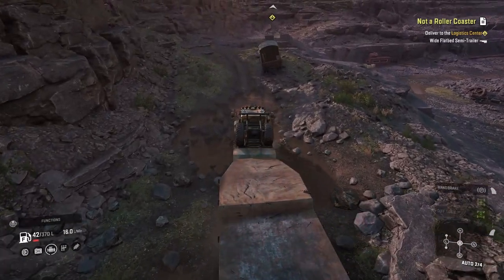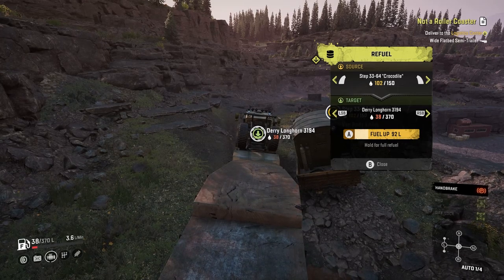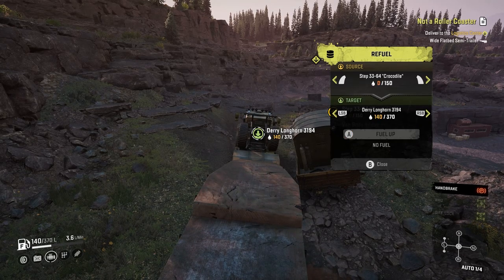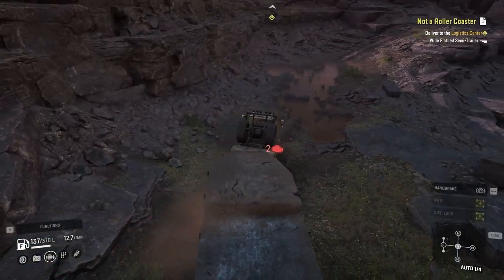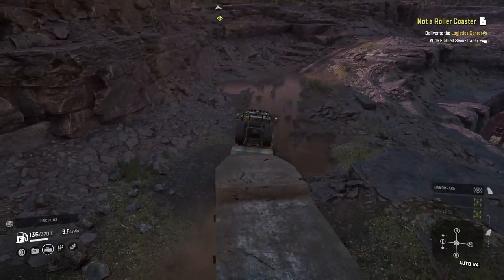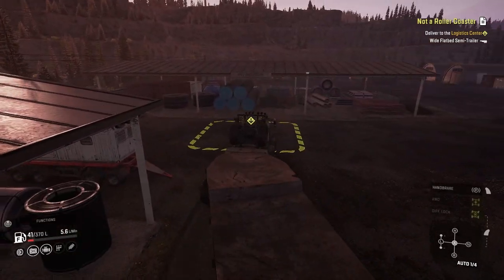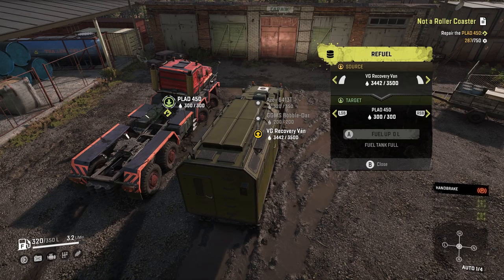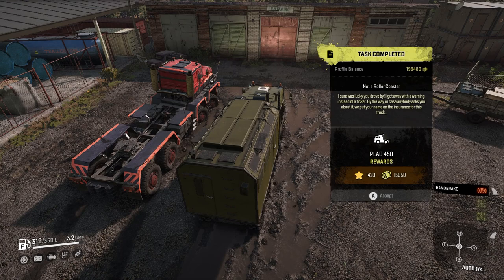Snow Runner Almaty Region 05 Not A Roller Coaster Video 12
We are on Zherbai Quarries, Almaty Region, Kazakhstan. We are going to do the task Not A Roller Coaster to try and get the Plad 450. In which we have to delivery a container to the Slate Quarries, Then the trailer and Plad have to be delivered to the Logistics Centre. In this video I use Derry Longhorn 3194, Azov 64131 and Step 33-64 "Crocodile".